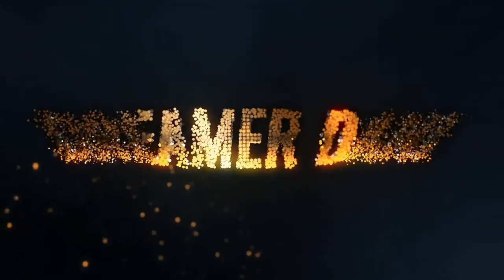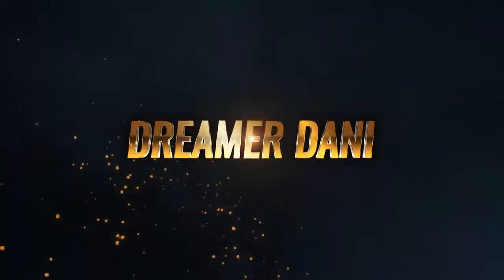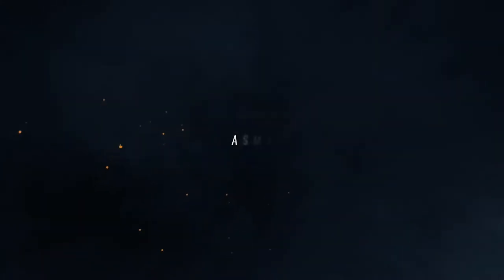ASMR 😻🐶 Pet Shop Role Play 🐶😻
Hello Friends,

I have 2 cats and 2 dogs. Their treats often come in very nice, crinkly packaging! 😊🎁😊

I hope this video leaves you more relaxed or more sleepy (if that's what you need).

Wishing you Love & Light 🌈🙏❤

Dani xx

This video is for entertainment and relaxation purposes only. It is not intended to replace any medical care or counselling that might be needed. The benefits of ASMR in terms of a treatment is, so far, only anecdotal. if you'd like to know more about ASMR please

Products shown in my videos are items I have purchased myself, I don't receive sponsorship for using them.